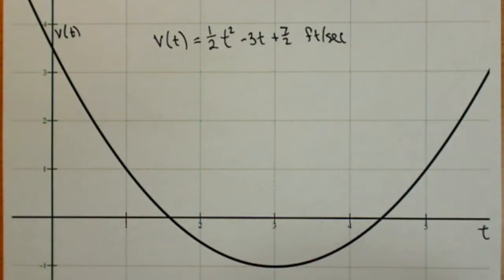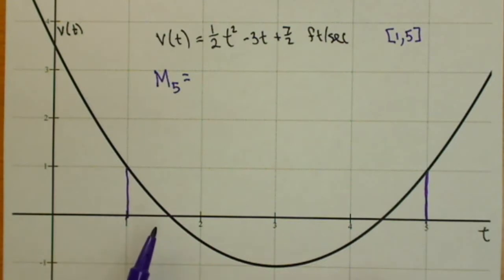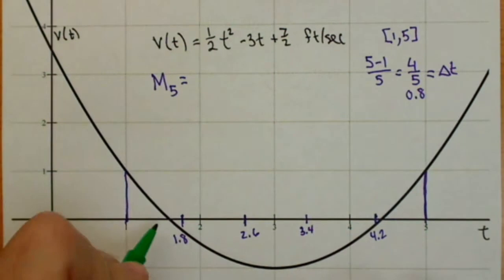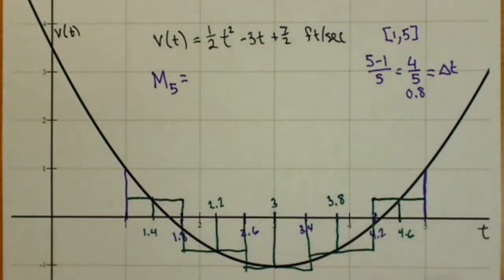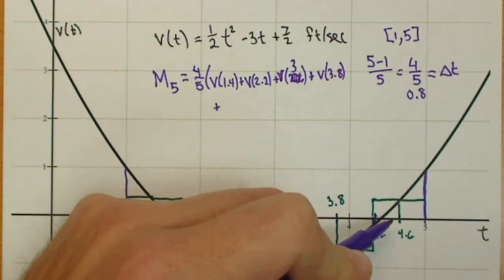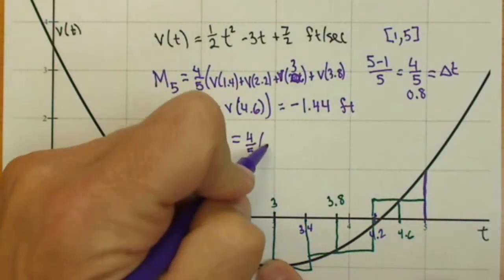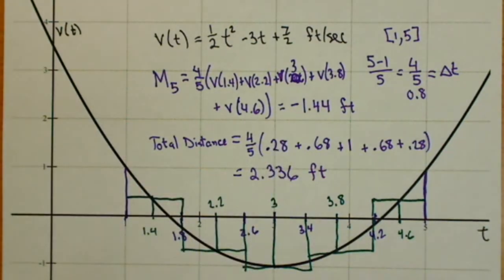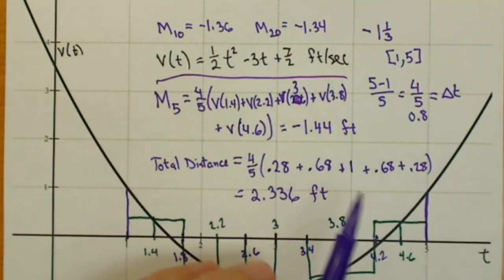Activity 4.6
midpoint rule